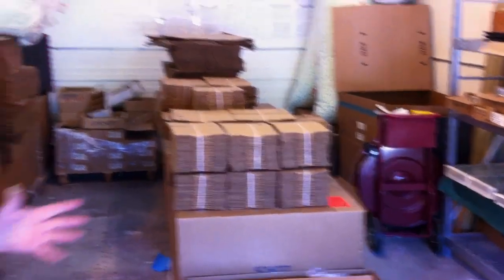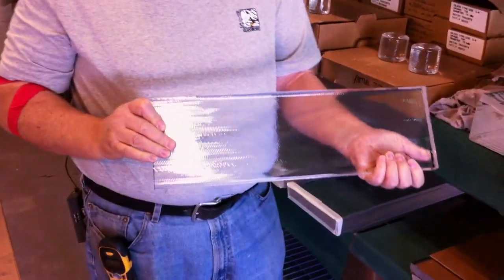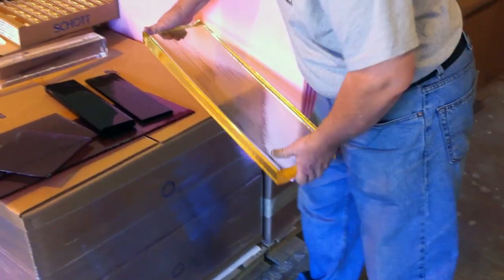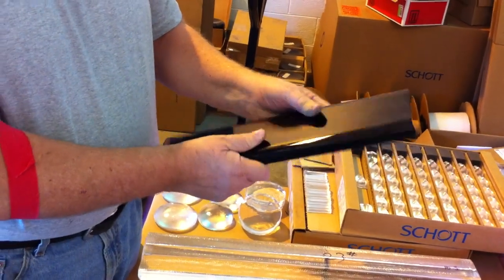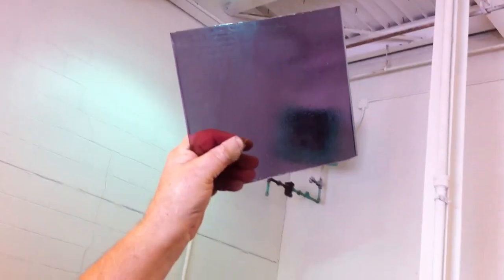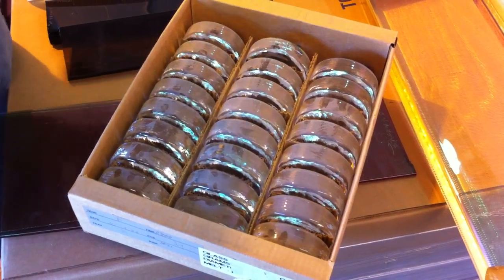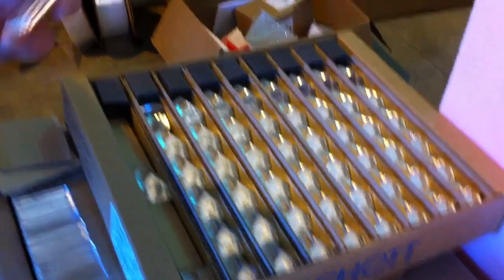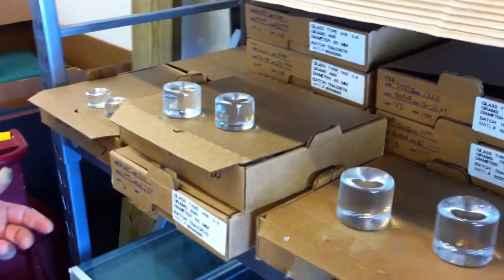SCHOTT Glass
in this video Bob shows many of the SCHOTT glass types we have available including LF5 lead crystal, N-BK7 borosilicate glass, S8 encasement glass and special run and colored SCHOTT glass